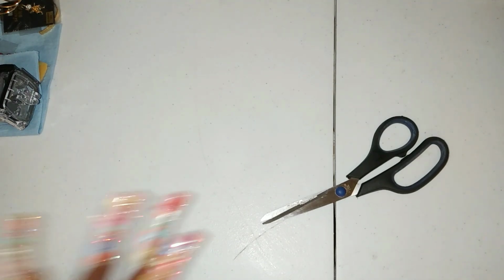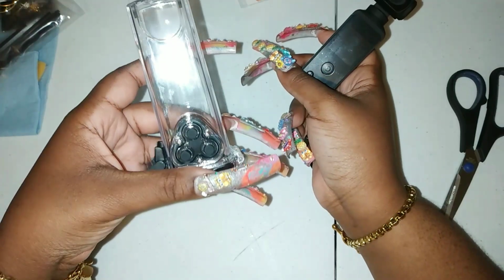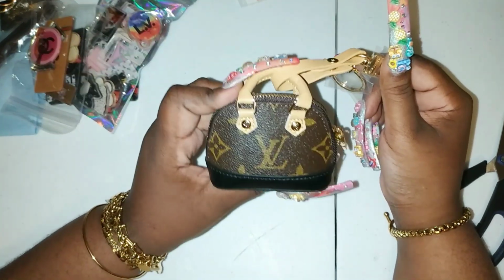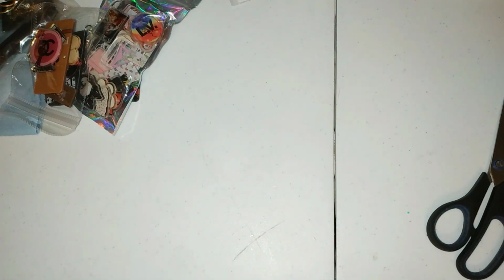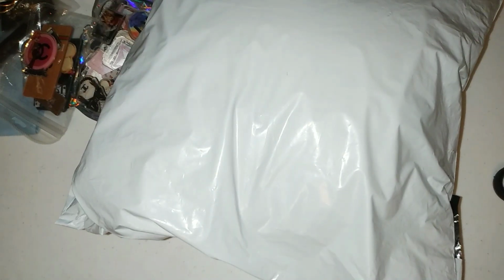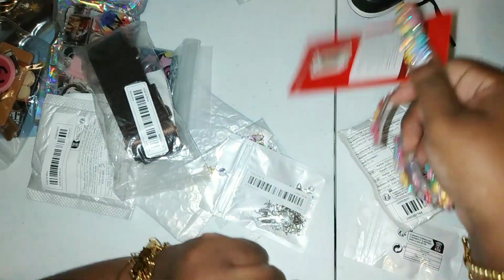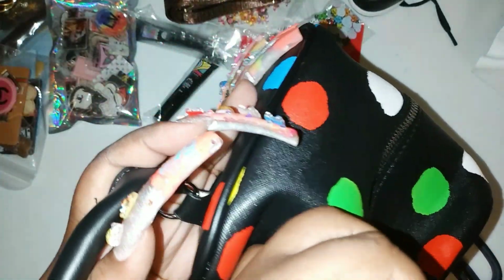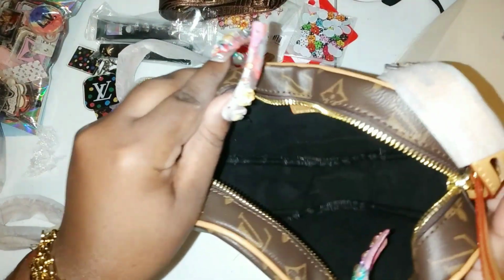Temu | DH | Xpress | Mini Unboxing Haul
Hello 👋 Family, in today's video I'll be doing my a Express, DH and Temu mini haul. I purchased a few items and I really enjoy their prices and the selections are unlimited 🤣😂😂🤣. Unfortunately I can't link them. Hopefully you enjoy this video 😃!